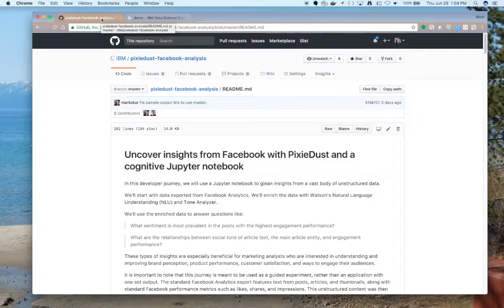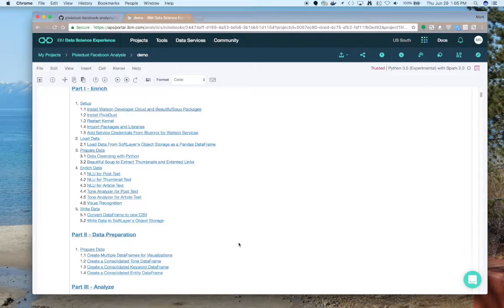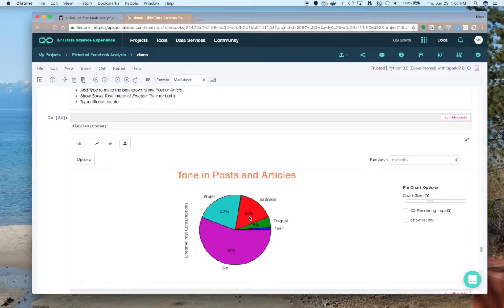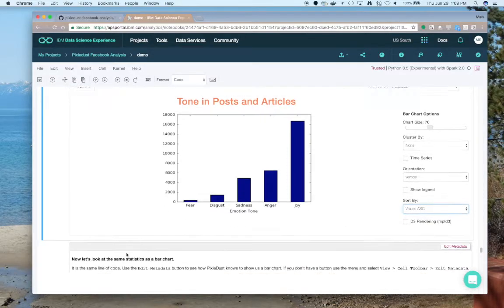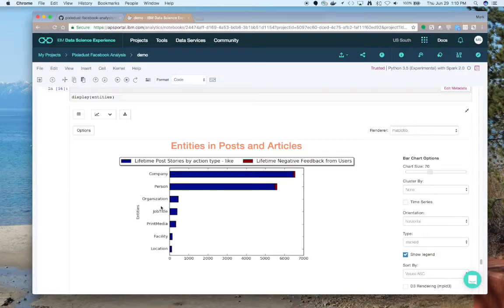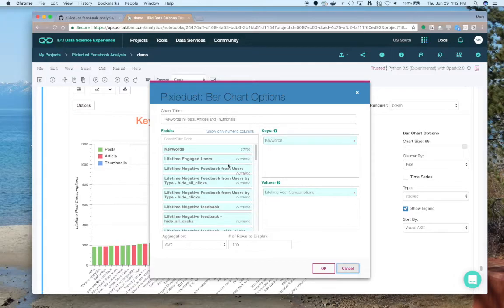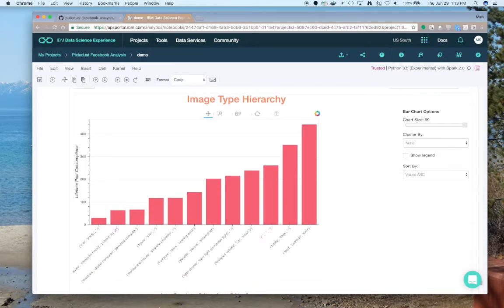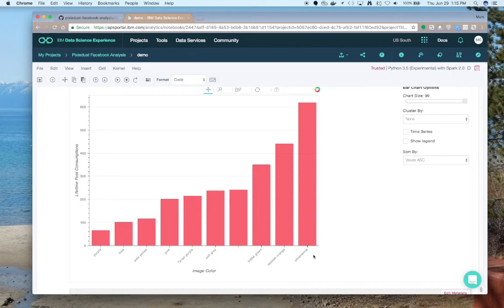Cognitive data analysis for Facebook in a Jupyter notebook with PixieDust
Use a Jupyter notebook with Watson Visual Recognition, Natural Language Understanding and Tone Analyzer to better understand your Facebook engagement